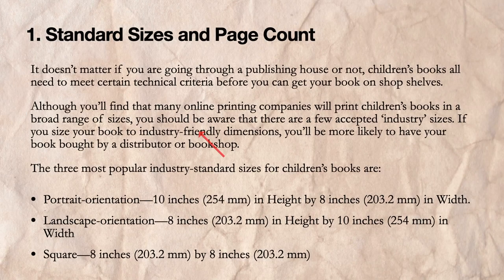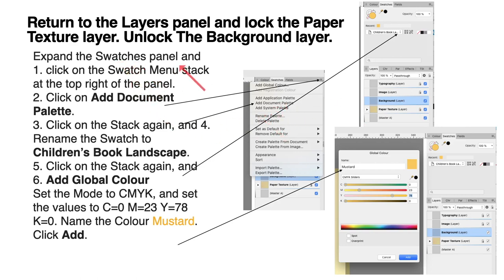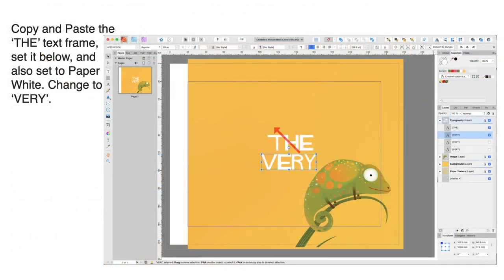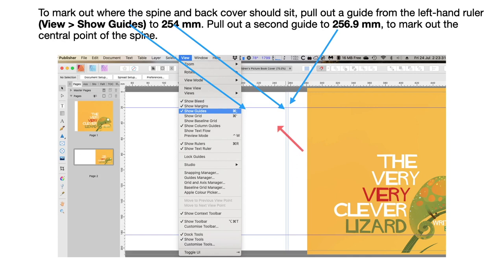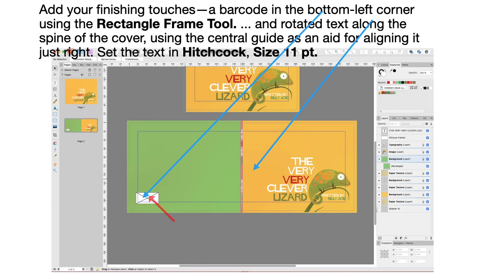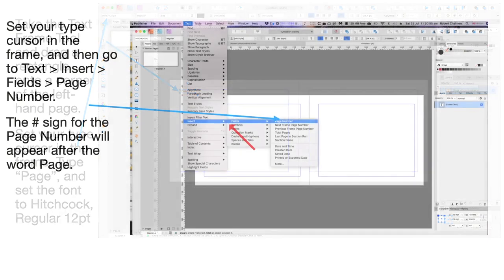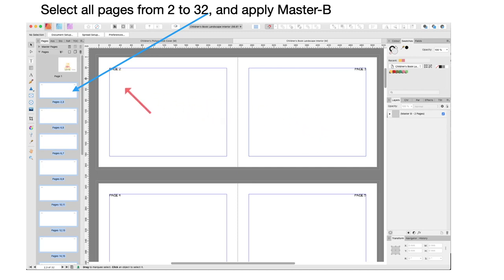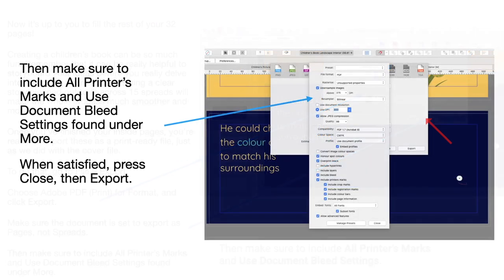How to Create a Children’s Landscape Picture Book In Affinity Publisher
How to Create a Children’s Landscape Picture Book In Affinity Publisher is a Long Tutorial, but gives you the complete guide to creating the Cover and Internal pages for a Landscape Children's book.

0:00 The Start
0:58 Industry Standard Briefing
3:04 Setting up the Preset for the Cover
4:29 Adding the 4 main layers of the Cover
5:15 Adding the backgrounds
8:47 Downloading  & Editing the Cover Image
14:34 Calculating the Spine Width
16:00 Setting up the Spine and Back Cover
21:50 Finishing Touches to Back Cover & Spine
25:11 Creating Preset for Internal Pages
26:29 Setting up Page Numbers on Master Pages
28:30 Back to Editing the Pages
31:46 Applying Master-B to pages 2 through 32
37:00 Finishing Up
38:24 The End

Professional graphics: visit these links to Designbundles.net/rel=dl5s7P and Fontbundles.net/rel=dl5s7P.

Topics generally covered:
Technology - Topic
Photography - Topic
Design - Topic

& Hardware
TimeMachine
iCloud
Dropbox

Video production with:
LumaFusion (iPad)

The original Tutorial was done for InDesign by Grace Fussell 20 Jun 2016